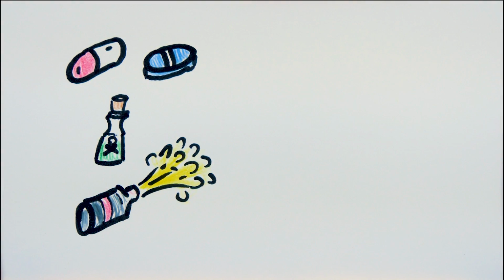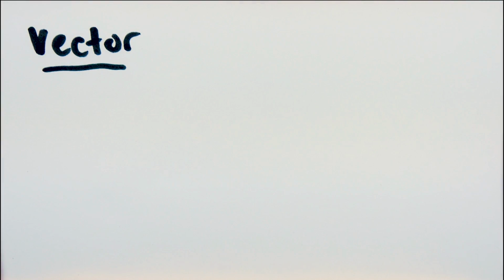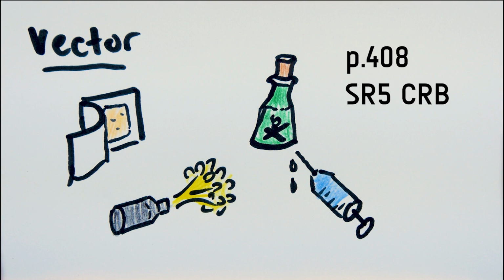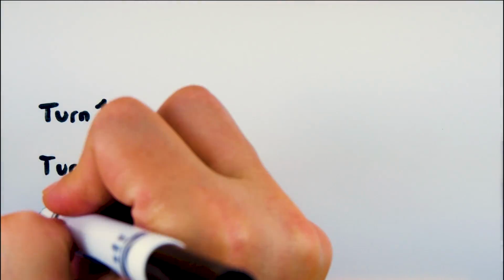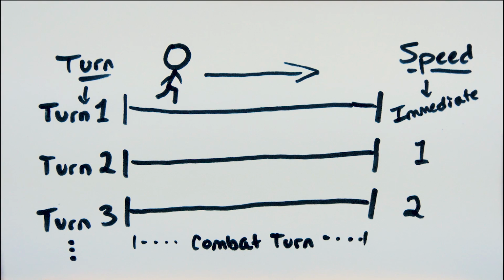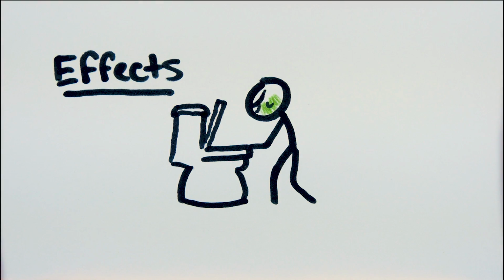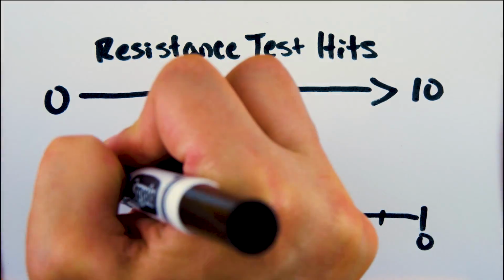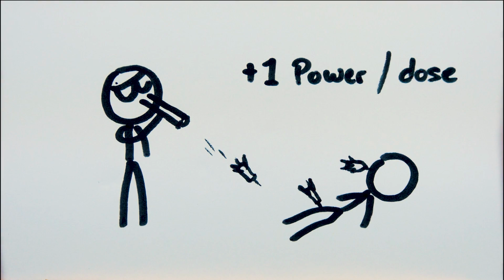Toxins and Poisons - GM Screen - Shadowrun 5th Edition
Sometimes bullets don't do the job, and you need some good old poison. Toxins of this type have their own special rules. This video will show you how to use toxins in Shadowrun 5th Edition.

LEGAL STUFF:
The Topps Company, Inc. has sole ownership of the names, logo, artwork, marks, photographs, sounds, audio, video and/or any proprietary material used in connection with the game Shadowrun. The Topps Company, Inc. has granted permission to Complex Action to use such names, logos, artwork, marks and/or any proprietary materials for promotional and informational purposes on its website but does not endorse, and is not affiliated with Complex Action in any official capacity whatsoever.